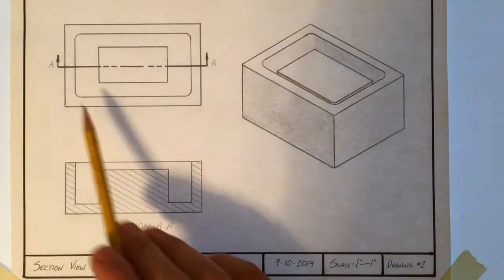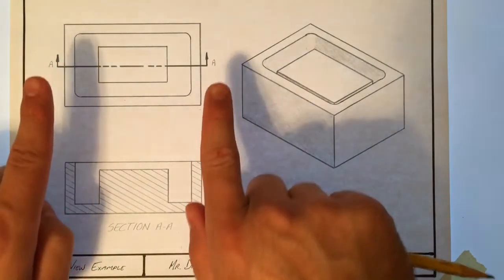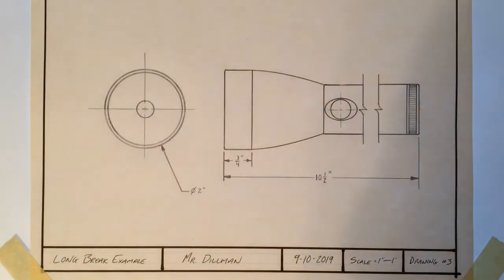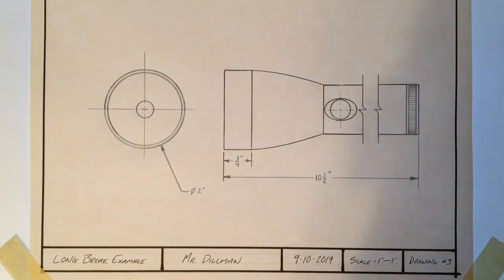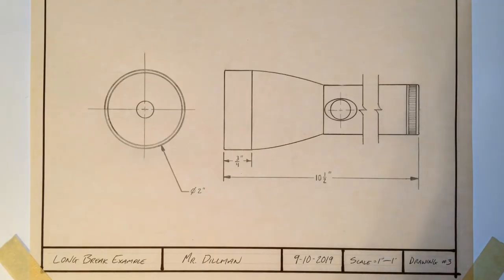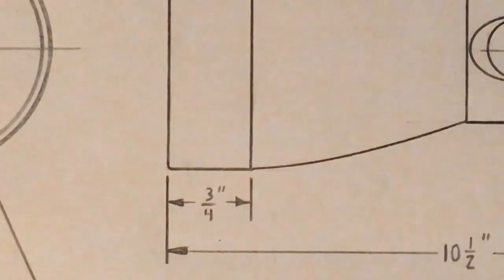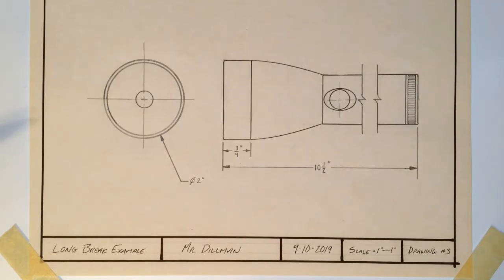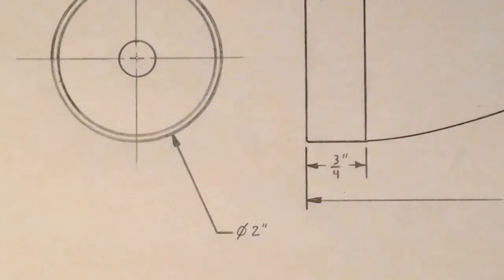Line Types in Technical Drawings Part 2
In this followup to my first line types video, I talk about a few more types of lines used in technical drawings.